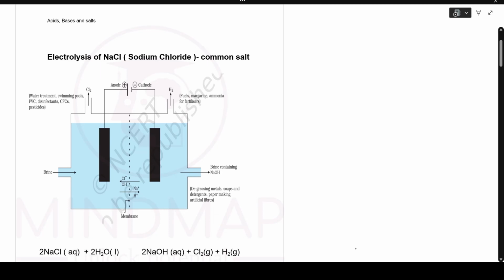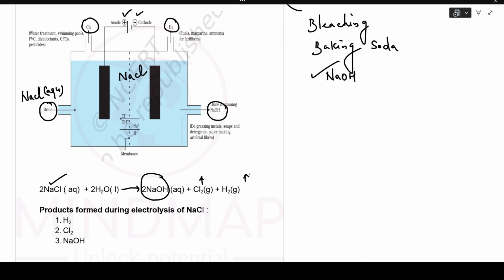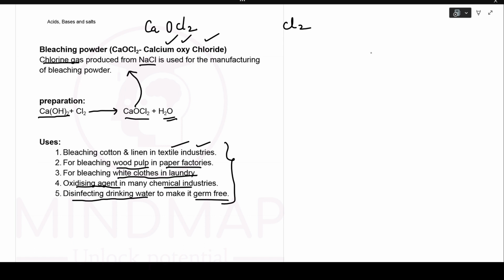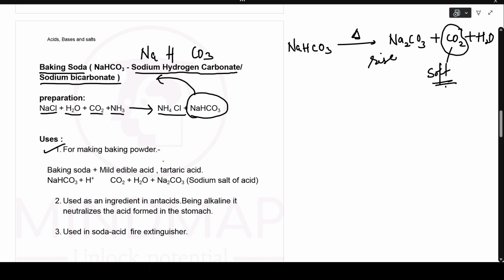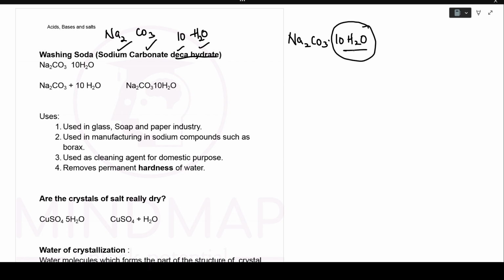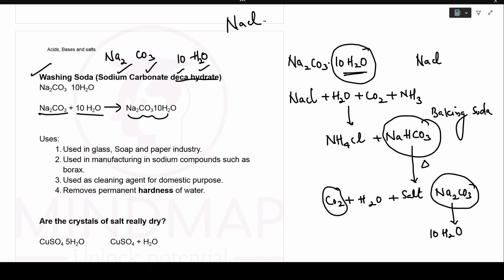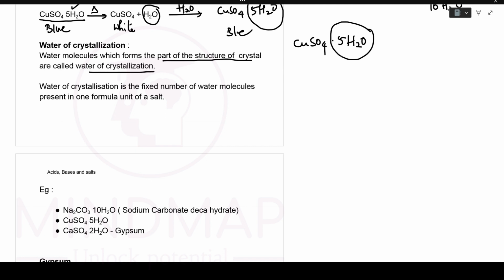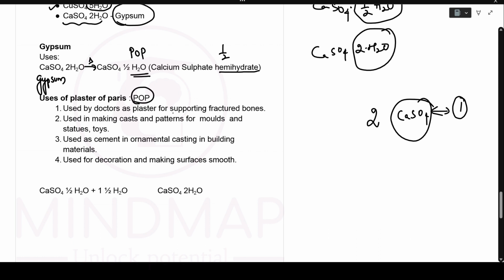Salts & Water of Crystallization | Ch02 | Part 03 | Class 10 | Chemistry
Class 10 | Chapter 2 | Part 3 | Salts & Water of Crystallization | Chemistry | Science

- Electrolysis of Sodium Chloride
- Bleaching power
- Baking Soda
- Washing Soda
- Gypsum